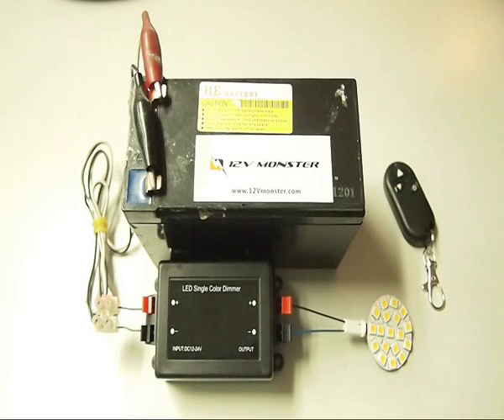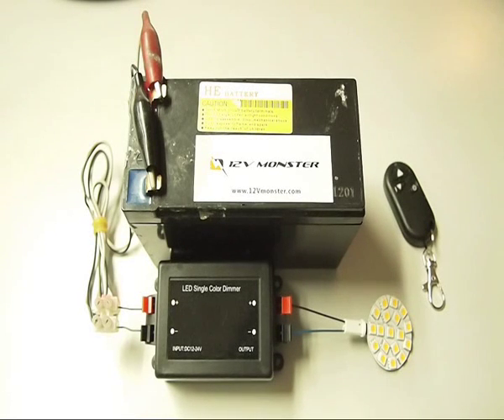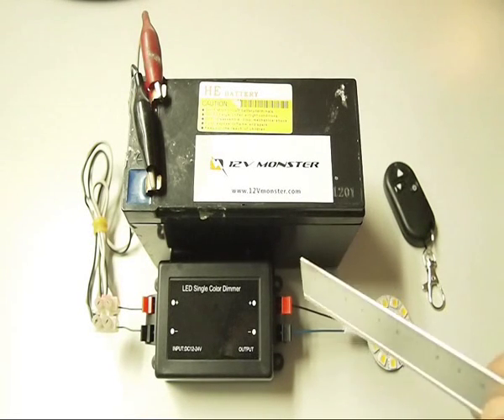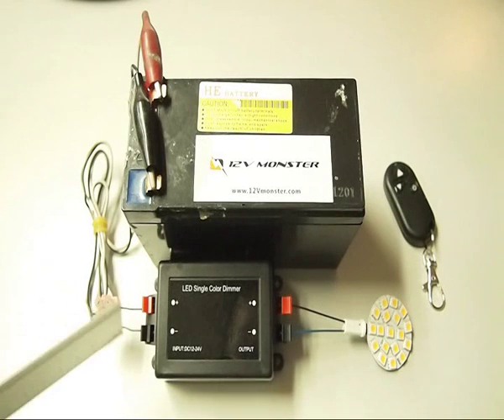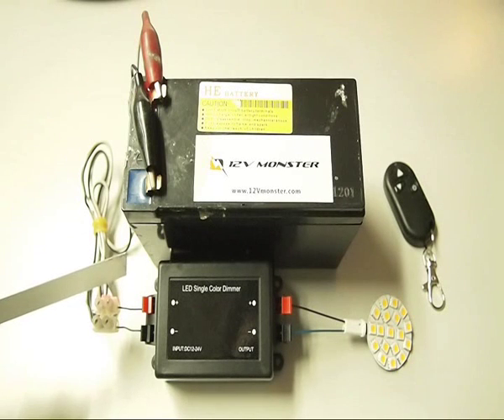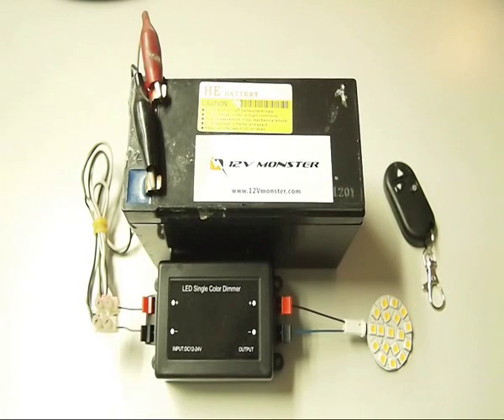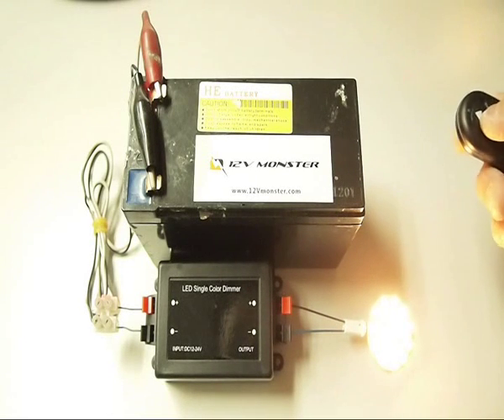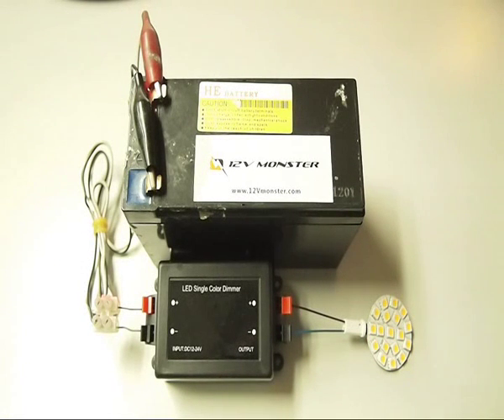Low voltage 12V - 24V wireless LED controller w dimming function 12 volt 24 volt lamp switch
*** available in 1 Channel / 2 Channel / 4 Channel / 6 Channel / 8 Channel / 12 Channel in both latching or momentary function

EASY INSTALLATION , DIY friendly

Just connect the positive and negative terminals from your LED load and power source

direct link